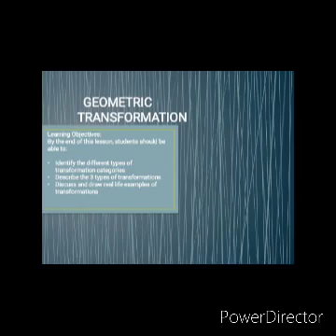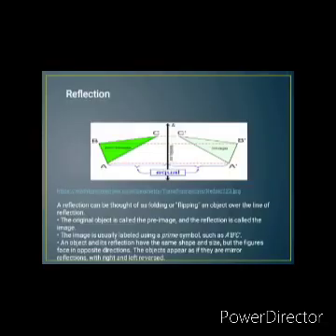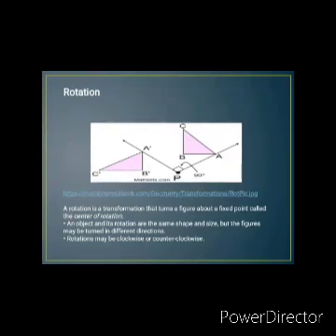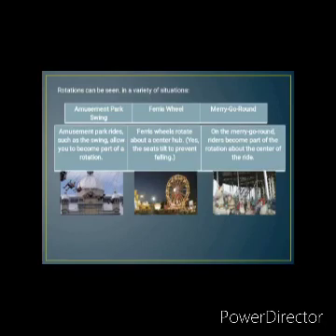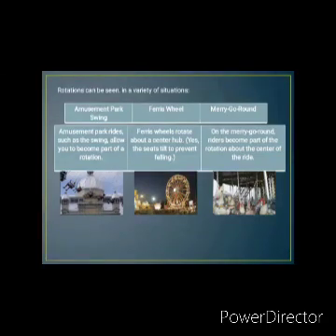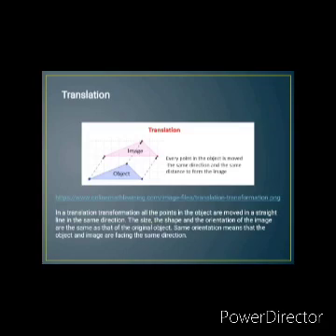21 December 2020